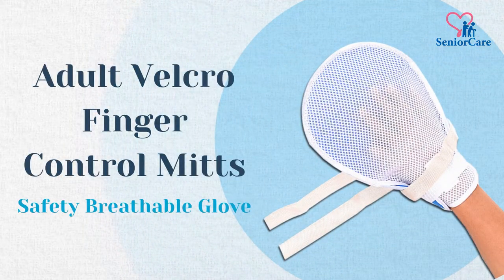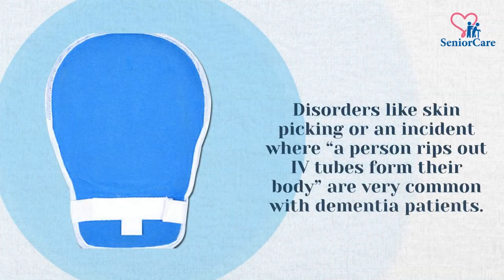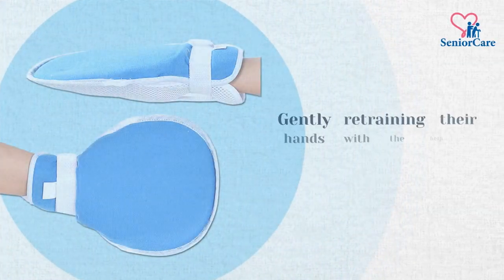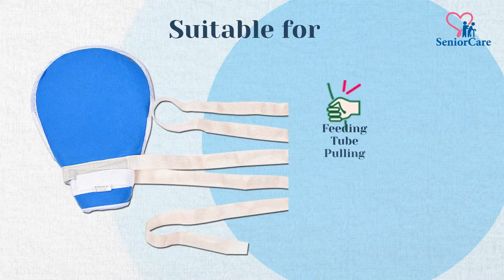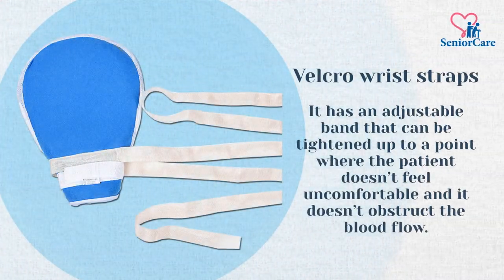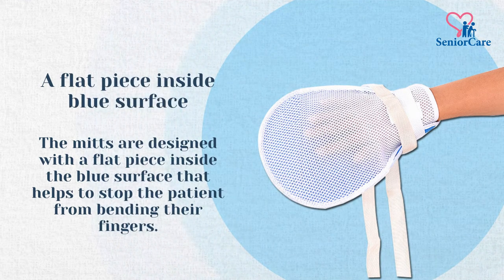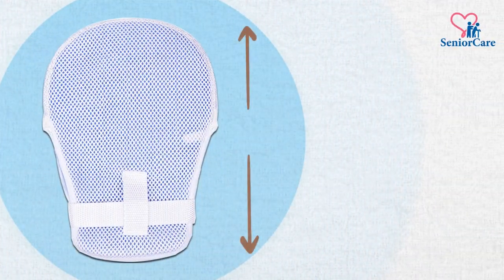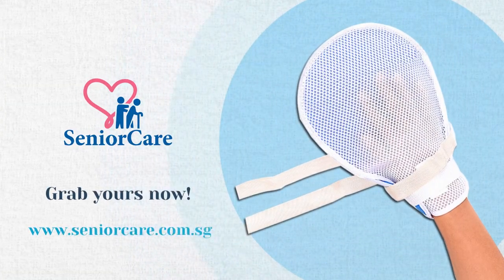SeniorCare Adult Velcro Finger Control Mitts Safety Breathable Glove for Dementia Patients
Is your loved one suffering from skin-picking? Do you experience patients who disrupt medical treatment by pulling at their IV line/catheter? or are prone to self-injury? Are you looking for mitts gloves for Alzheimer’s patients?

Features:
- soft & lightweight design
- velcro wrist strap – easy to put on and take off
- a flat piece that stops patients from bending their fingers
- breathable and washable materials